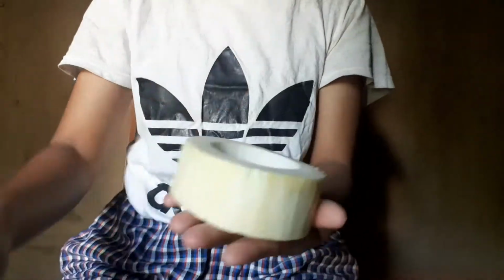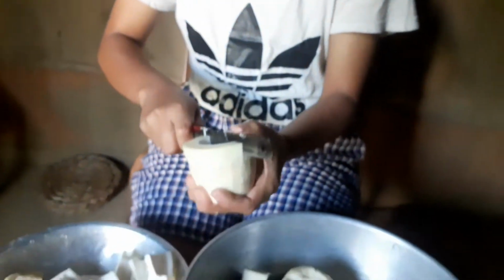Natural bamboos shoots / try to eat /#49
I hope you guys are absolutely fine 🙂 💓 💕

So, this video is basically for village lifestyle as well as natural and organic foods.
Village is always eat natural foods and organic foods 😋 😍 😄 😆.

I hope you guys are enjoyed this video.